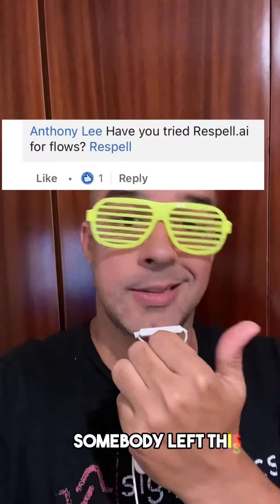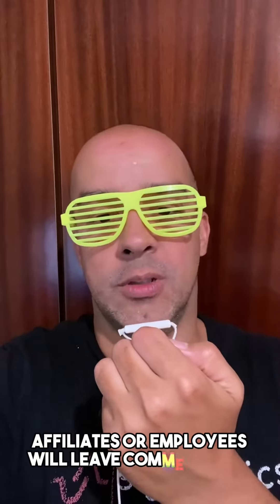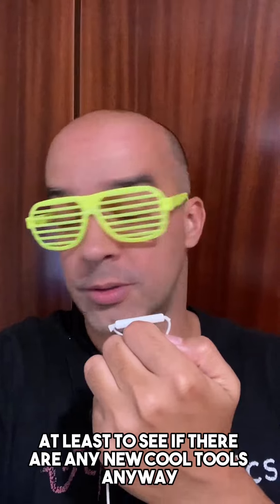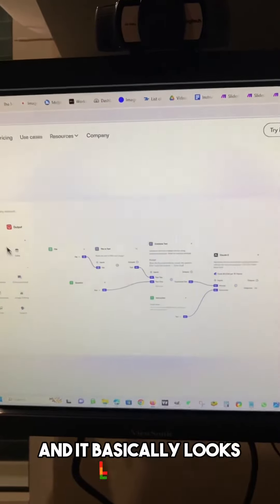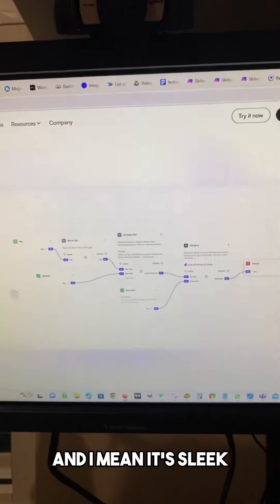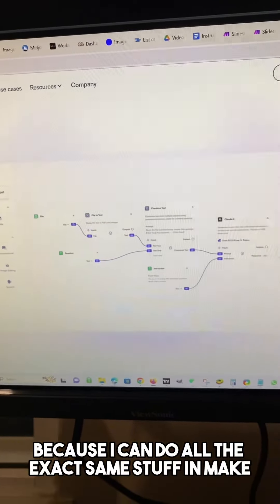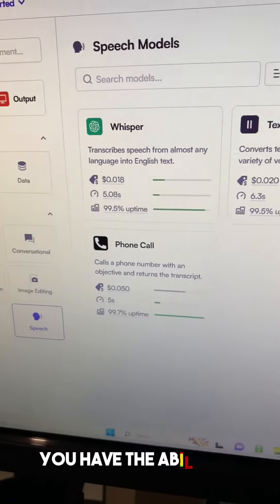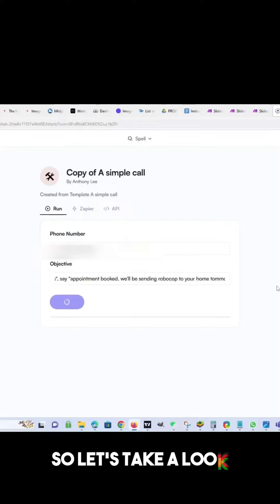Short Review of New A.I. Tool That Can Make Phone Calls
A.I. efficiency tools are getting better and better.